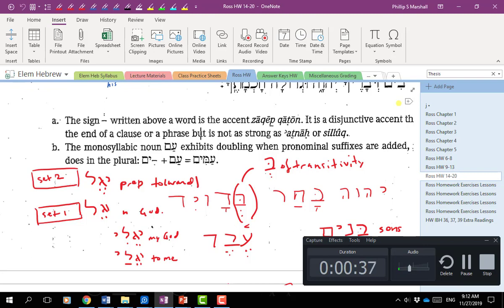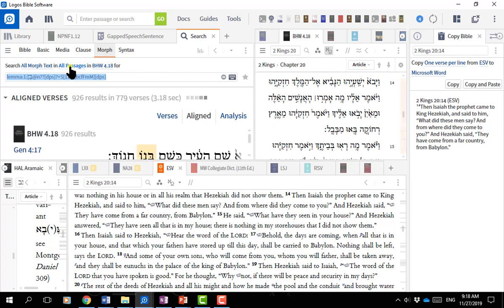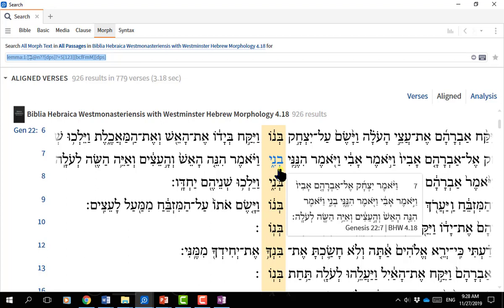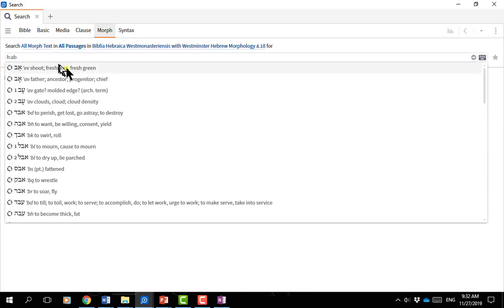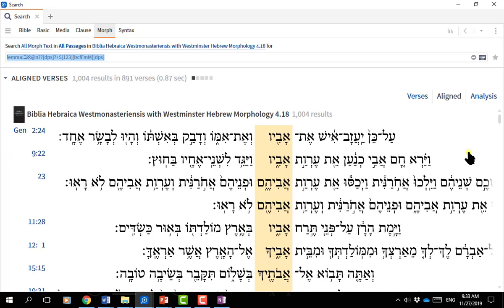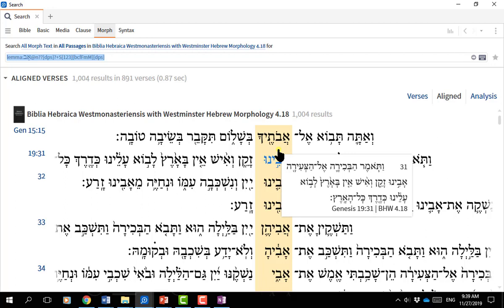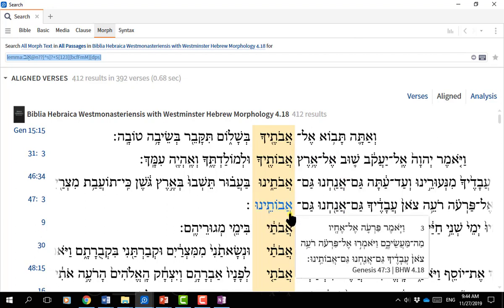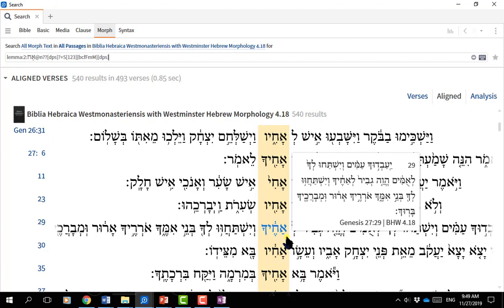Ross Chapter 15, Practice Identifying Forms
Here we used Logos Bible Software to search for forms of some words in Ross 15 to practice identifying whether the noun is singular or plural, and which pronoun is attached. We search, for ex., for all forms of "ben" ('son') with all pronouns, and we look for the differences between the singular and the plural forms when pronominal suffixes are attached.